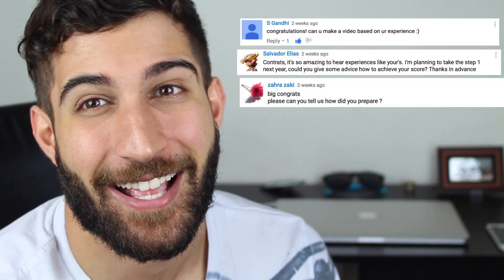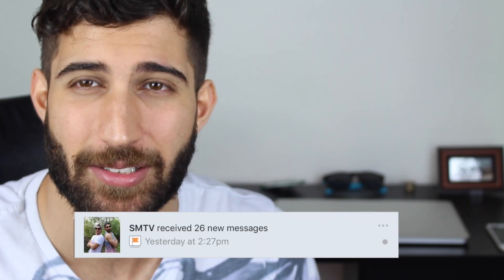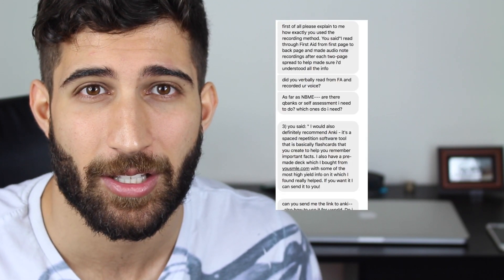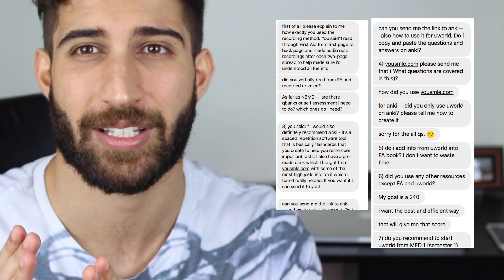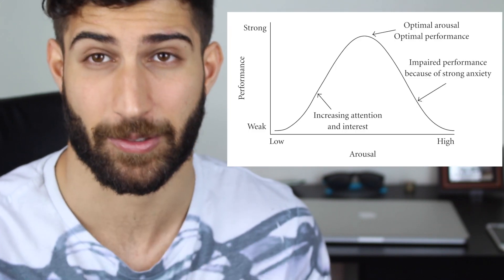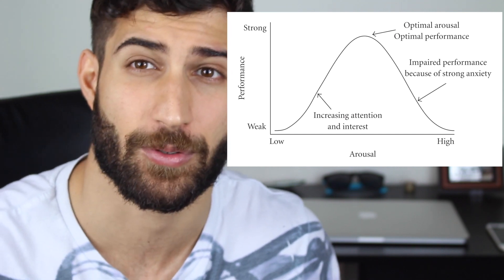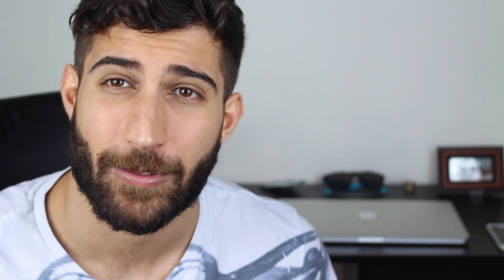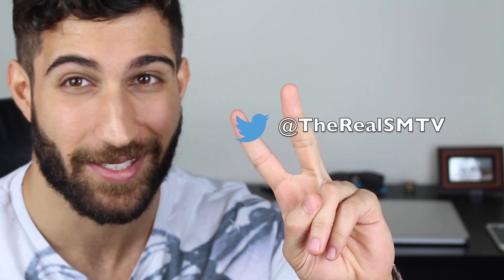USMLE Step 1: 5 Ways to Score 240+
Thanks for stopping by! Due to popular demand, I created this video to give some advice on how to tackle the USMLE Step 1.

***SIDE NOTE*** The Anki software itself is FREE - it is just the decks that people sell!

As hard as i've tried to reply individually to all the requests for the Anki deck, I haven't been able to keep up. As such, you can download it

Link to my free Audio Notes of First Aid (Sub if you download them ;)):